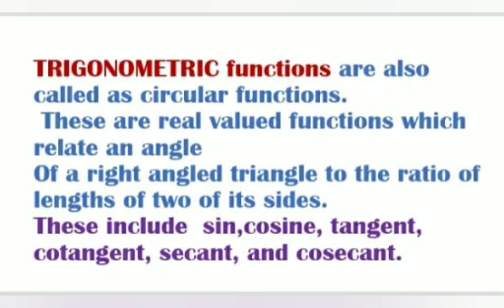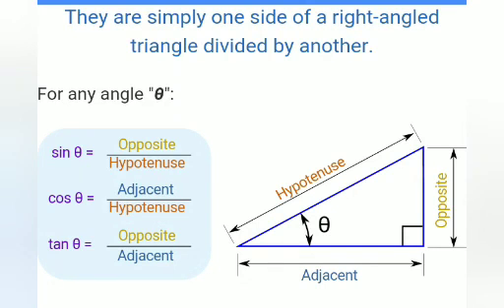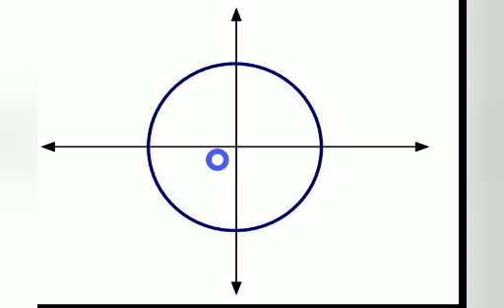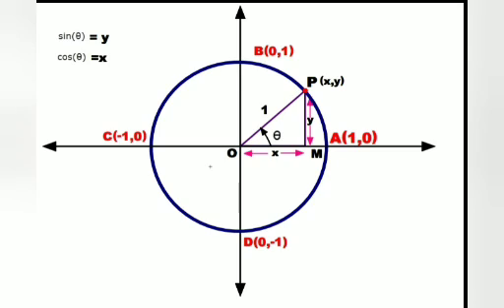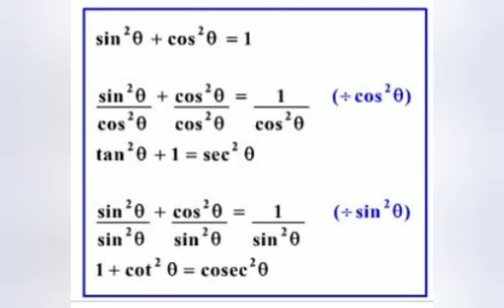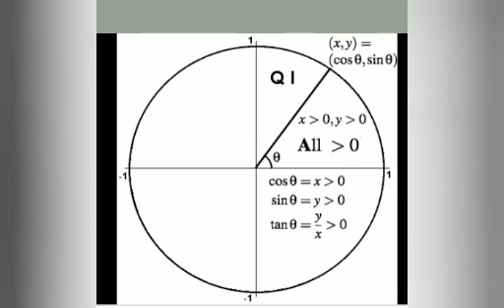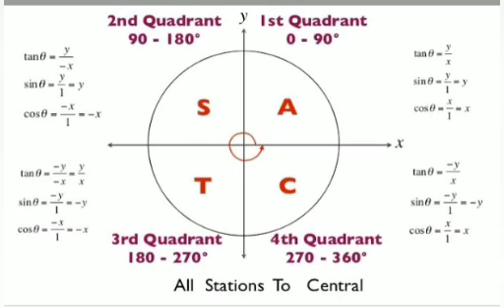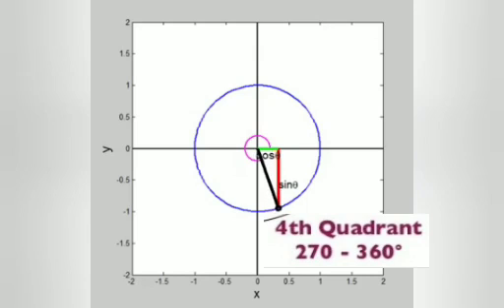Trigonometric functions class 11th part 1